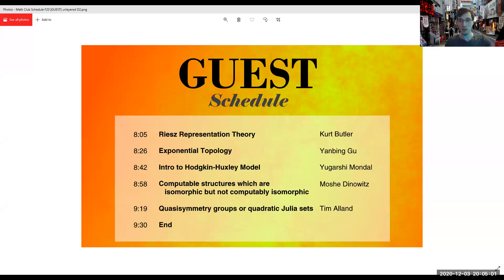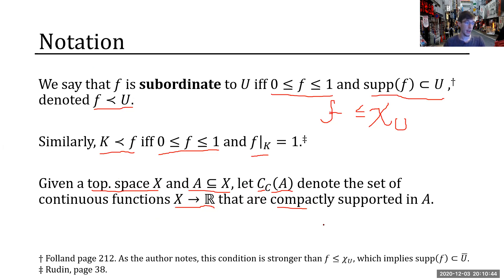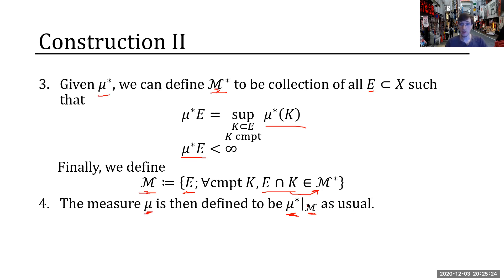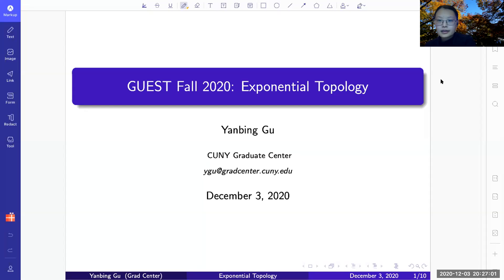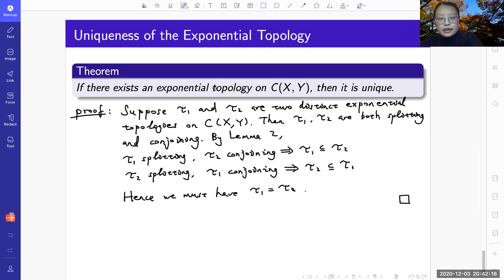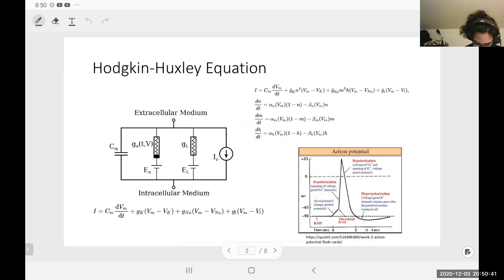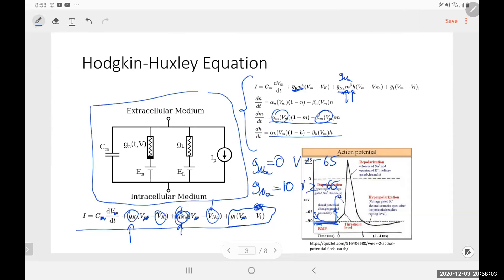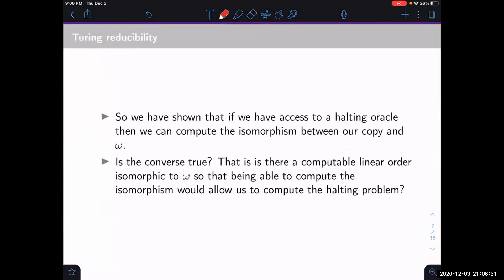GUEST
Original Date of Talk: 12/03/20

Abstract: The Math Club welcomes all graduate students, post docs, professors etc. from all departments to give a short 5-20 minute talk on a topic they have been thinking about or working with during the semester.  Think of this as an opportunity to advertise your field to undergrads.

0:00 Introduction
0:30 Riesz Representation Theorem
21:30 Exponential Topology
38:30 Introduction to the Hodgkin-Huxley Model
53:48 Computable Structures Which Are Isomorphic But Not Computably Isomorphic
1:14:13 Quasisymmetry Groups